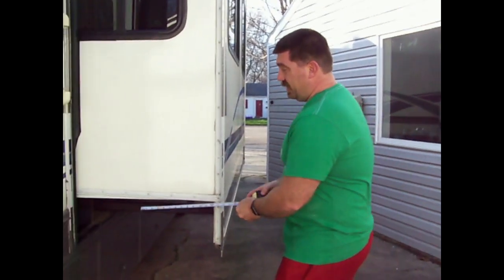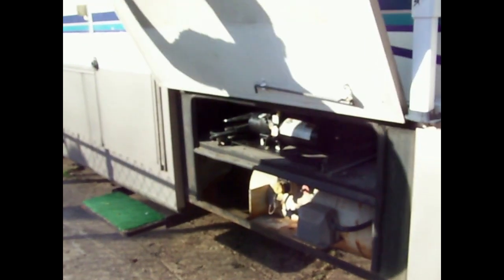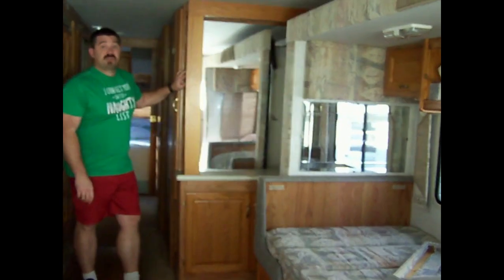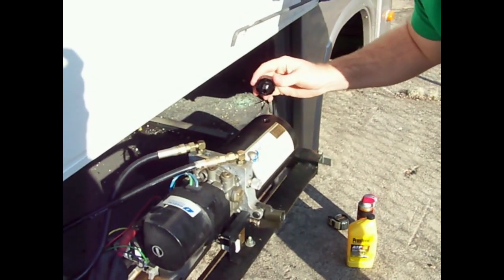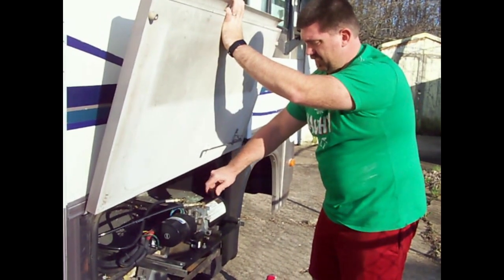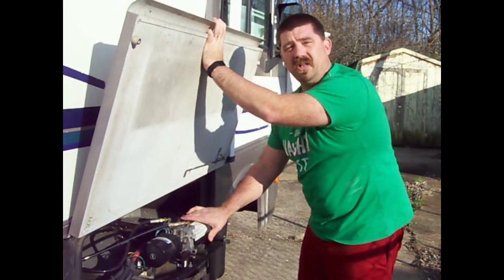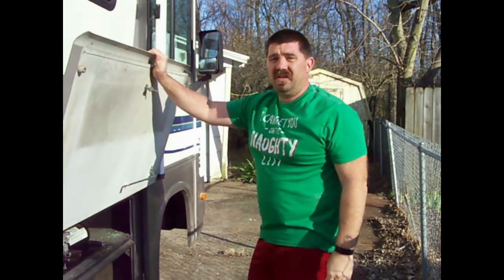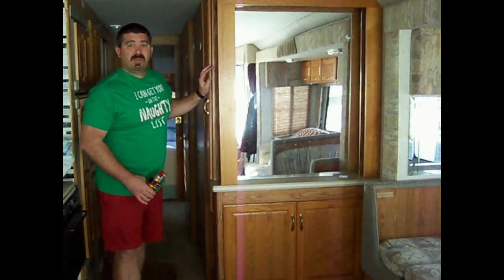RV hydraulic slide-out issue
In this episode, we address an issue with our hydraulic slide not extending all the way.